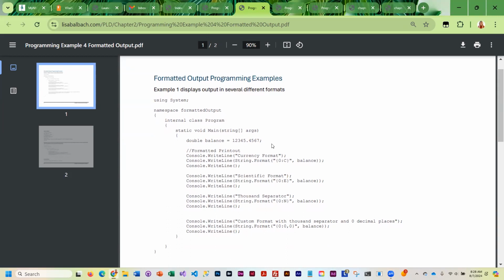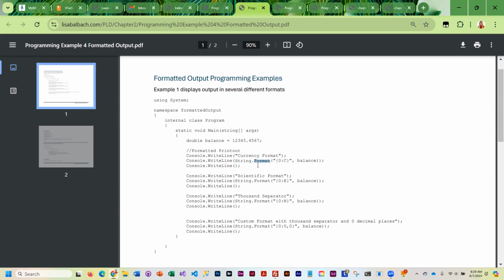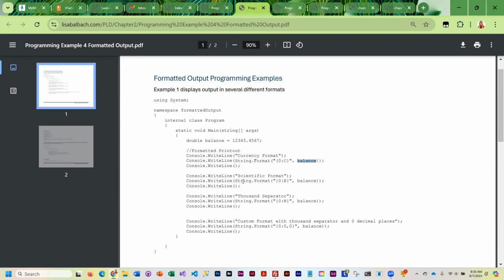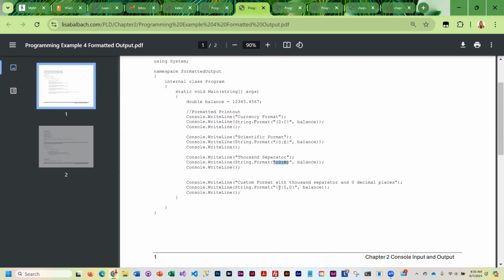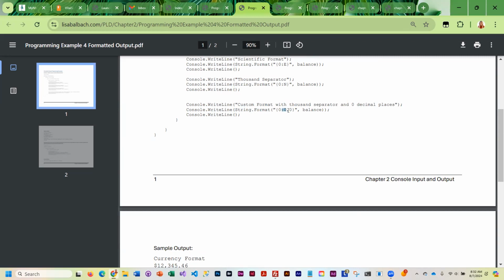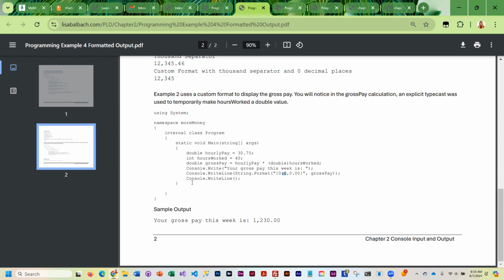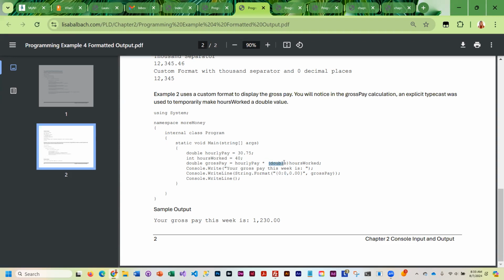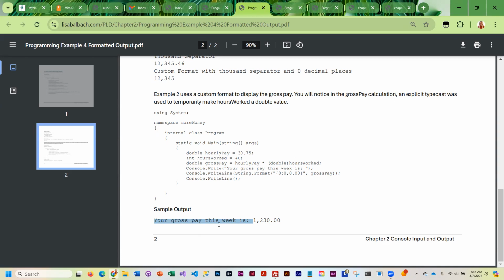Chapter 2 formatted output examples